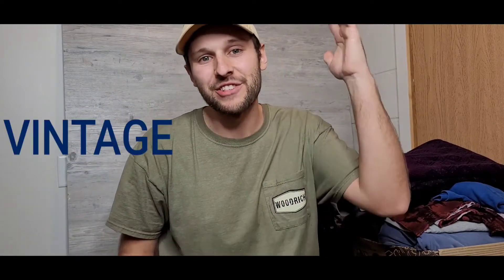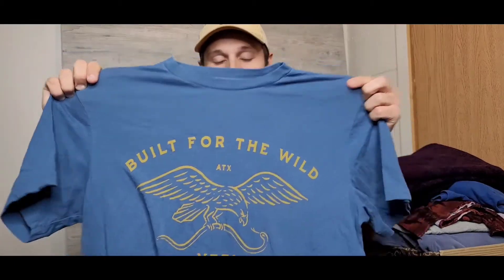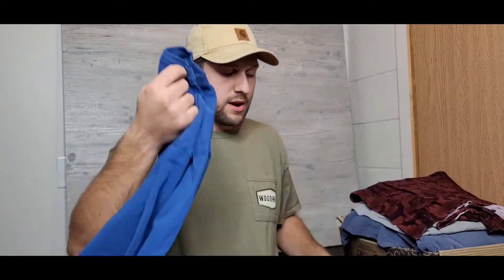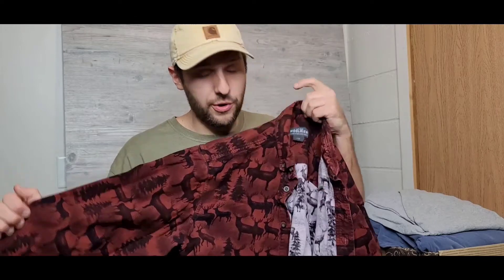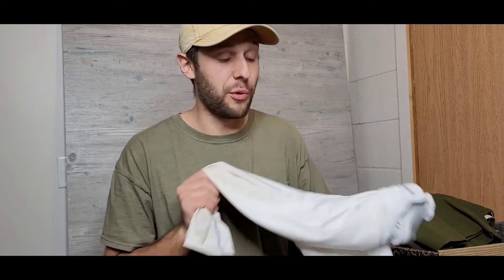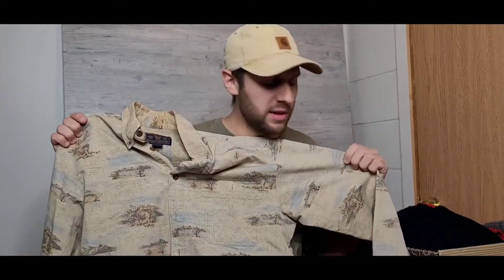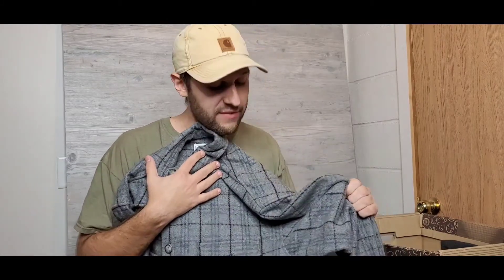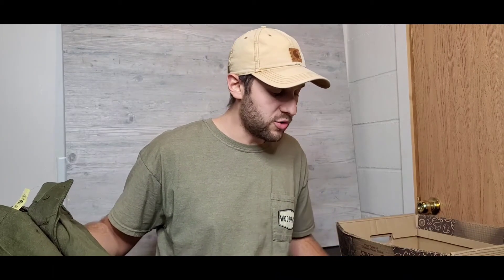My Recent Thrift Store Pickups! (Personal Finds!)